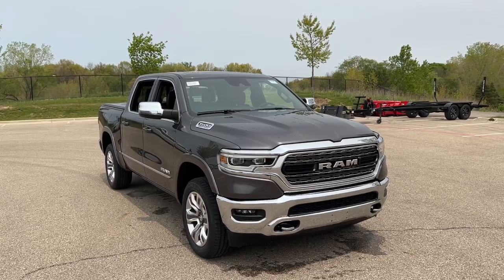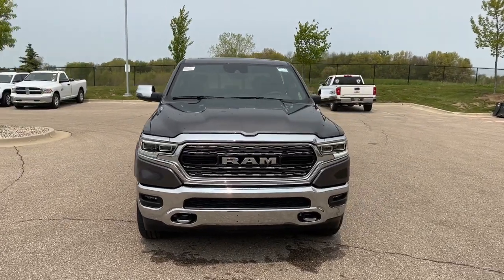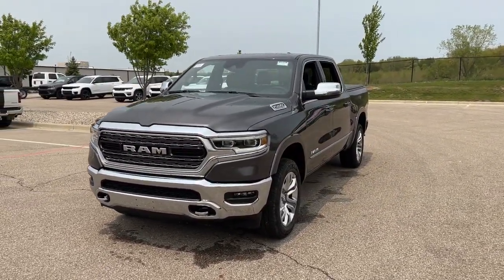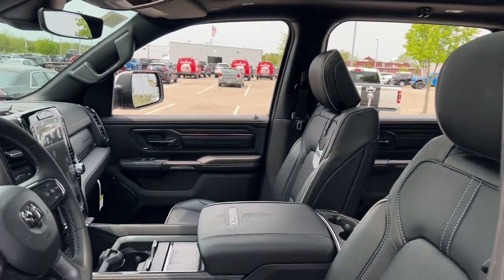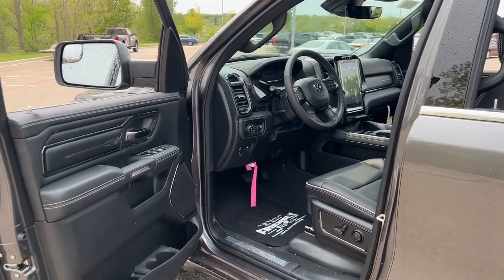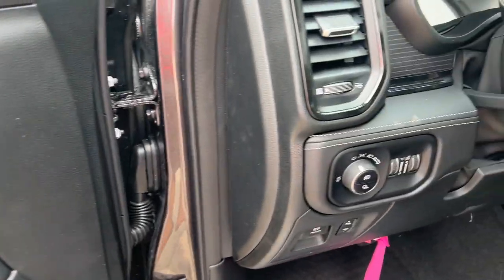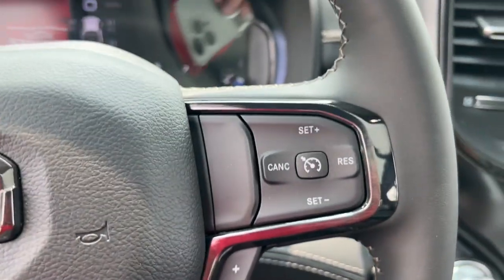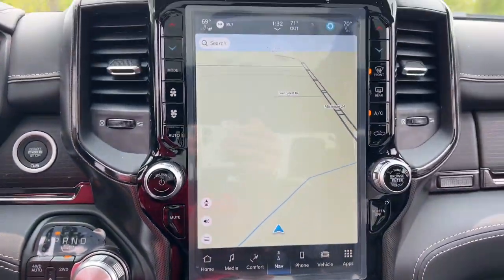2023 Ram 1500 Lapeer, Oxford, Davison, Burton, Richmond L23D157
Granite Crystal Metallic Clearcoat New 2023 Ram 1500 Limited available in 1515 S. Lapeer Road, Lapeer, Michigan at  Jim Riehls Friendly CDJR of Lapeer. Servicing the Lapeer, Oxford, Davison, Burton, Richmond, MI area.

2023 Ram 1500 Limited - Stock#: L23D157

2023 Ram 1500 Limited Granite Crystal Metallic Clearcoat 8-Speed Automatic HEMI 5.7L V8 Multi Displacement VVT eTorque 4WDbrbr$8051 off MSRP! 4x4/4WD Heated Seats Back Up Camera.brbrWelcome to Jim Riehls Friendly Chrysler Dodge Jeep Ram of Lapeer. Just North of FCA Headquarters on Lapeer Road South of I69. We are delivering vehicles Daily. To your home or office.